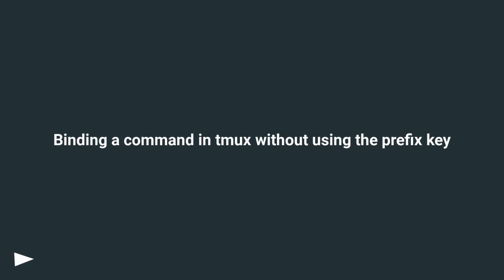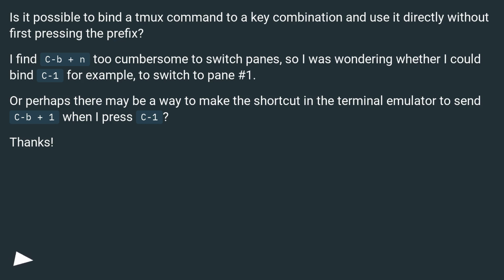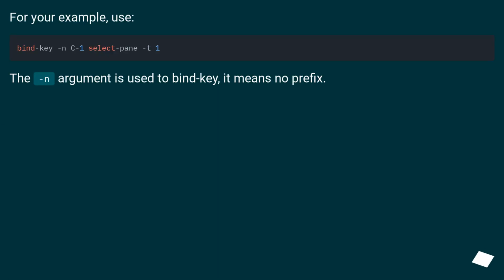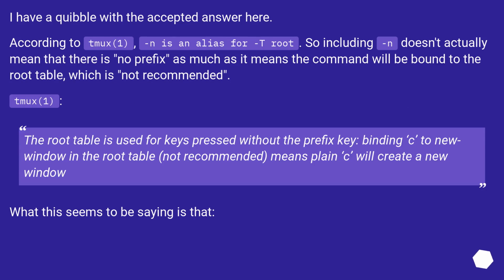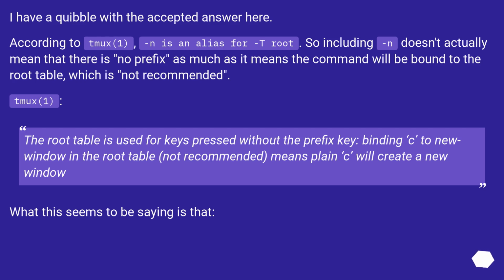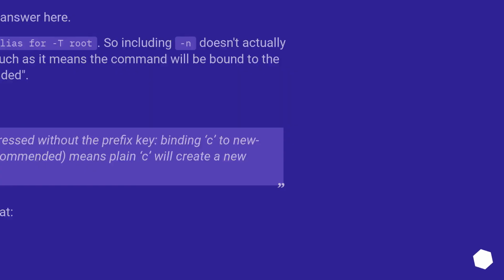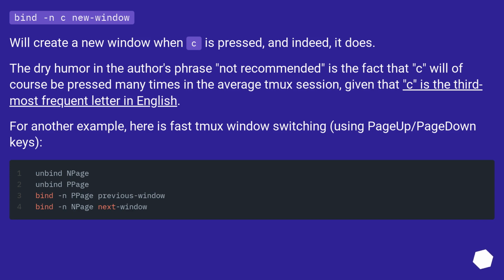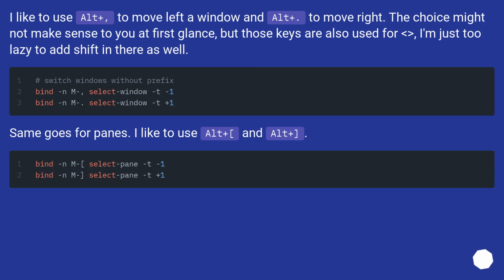Binding a command in tmux without using the prefix key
Chapters
00:00 Question
00:40 Accepted answer (Score 57)
00:57 Answer 2 (Score 7)
02:06 Answer 3 (Score 2)
02:41 Thank you